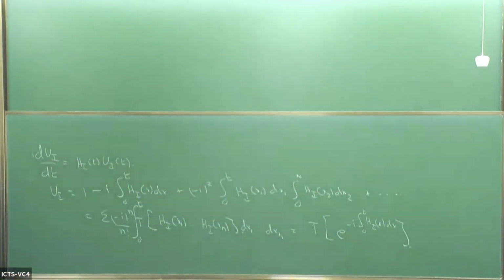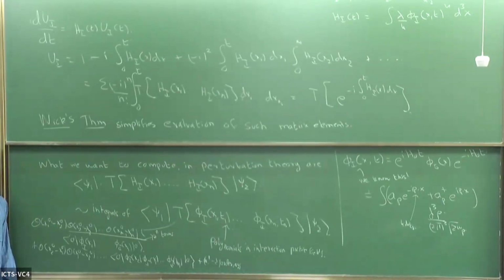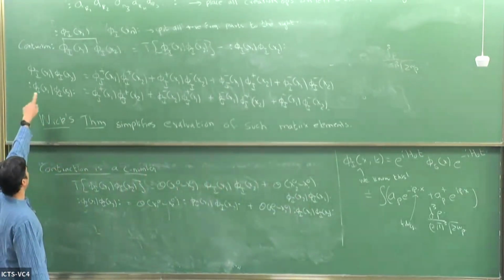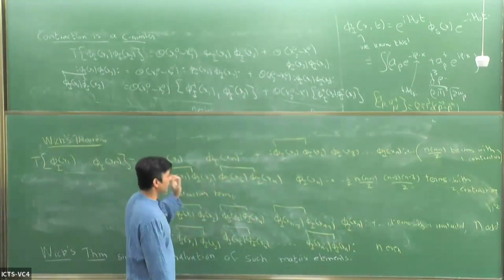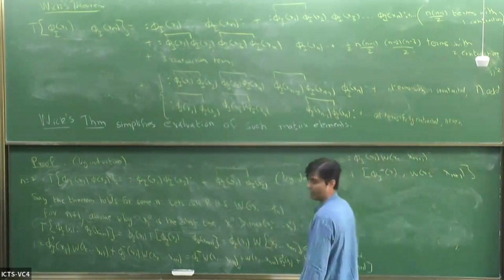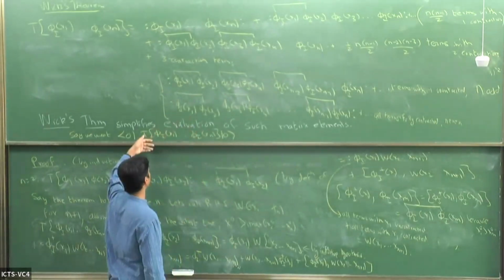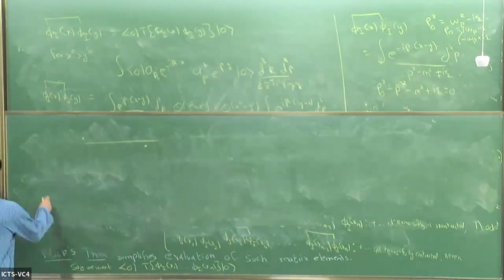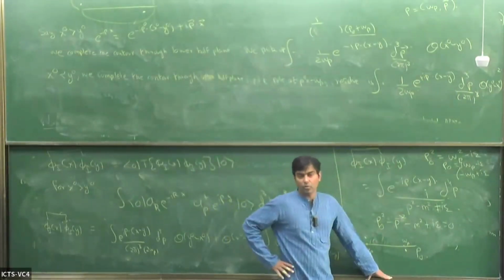Quantum Field Theory Course (Lecture 9) by Suvrat Raju - 12th Feb 2024